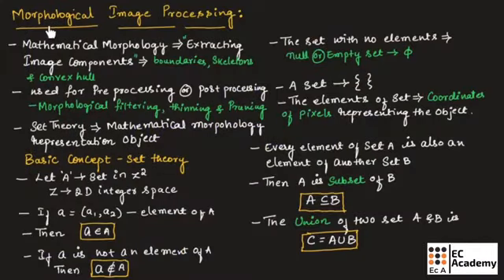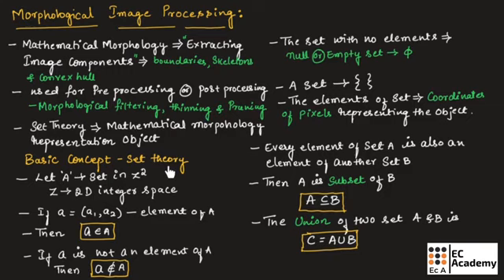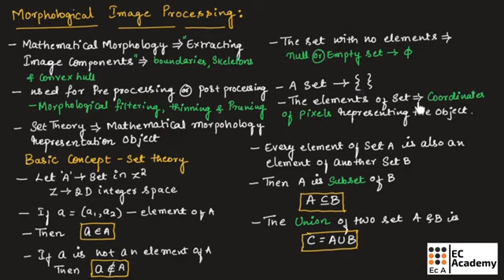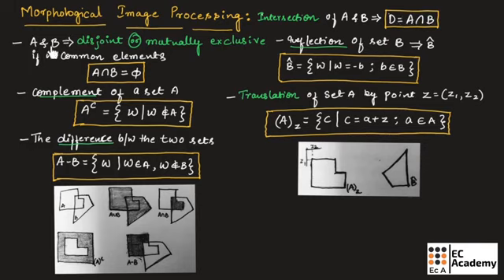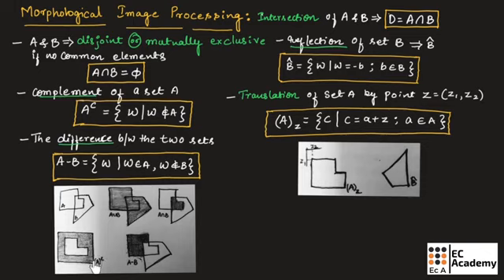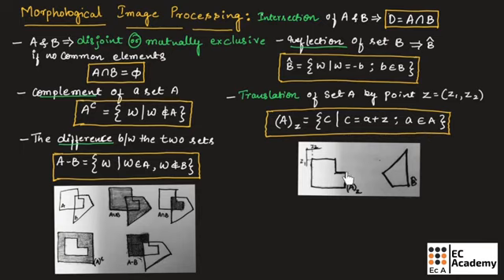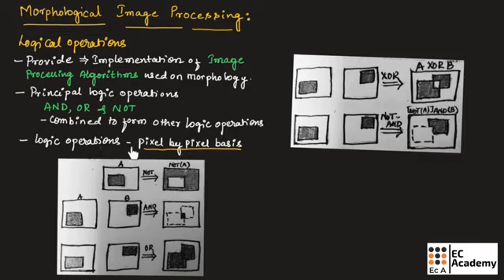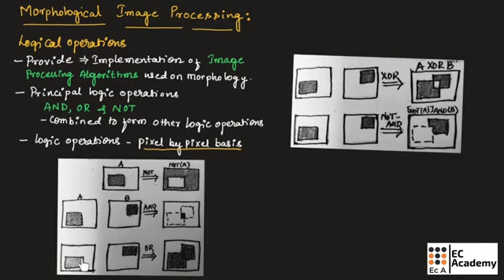DigitalImage Rtu Arya btech 6thsem image rtu acerc 05